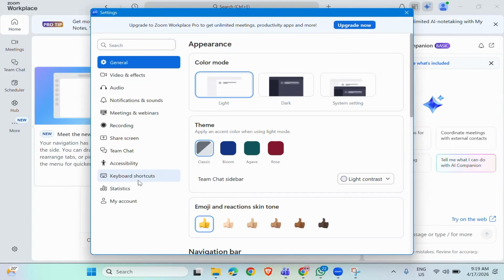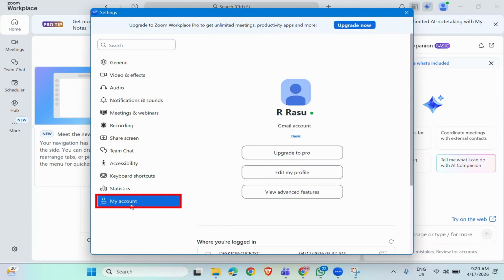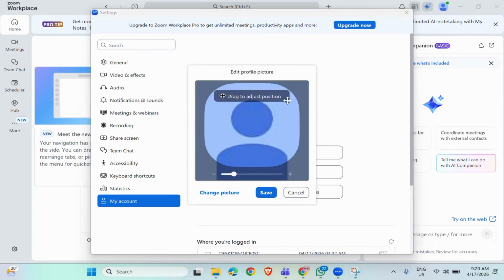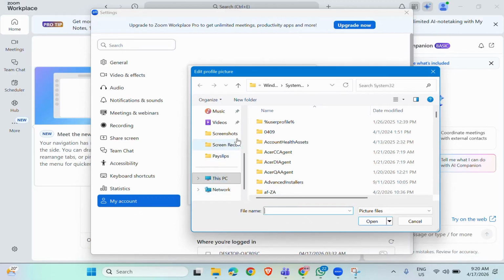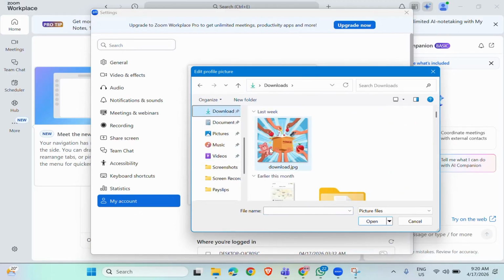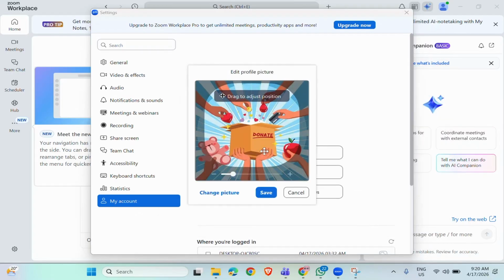How to Add Profile Picture in Zoom ?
Hello Guys,

How to Add Profile Picture in Zoom ?: Welcome to our step-by-step guide on "How to Add Profile Picture in Zoom!" If you want to customize your Zoom account and replace the default avatar with a personal photo, this video is for you. In this tutorial, you’ll learn how to add a profile picture in Zoom, change your Zoom display image, and update your account photo on both PC and mobile. Whether you use Zoom for online meetings, classes, or business calls, adding a profile picture helps make your account look more professional and recognizable.
In this video, we will show:
How to change Zoom profile picture on PC
How to upload profile photo in Zoom mobile app
How to update Zoom account picture
How to fix Zoom profile picture not showing
What you'll learn:
How do I set a profile picture in Zoom?
Why is my Zoom profile picture not showing?
How to change my Zoom display image?
Can I add a photo to Zoom without signing in?
How to update Zoom profile on phone and PC?